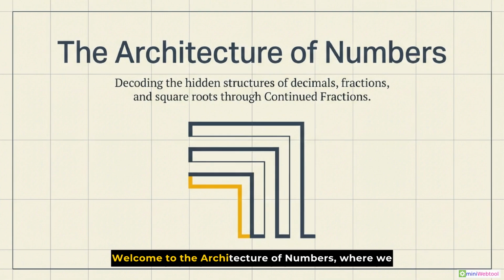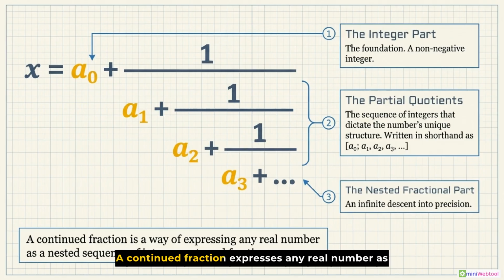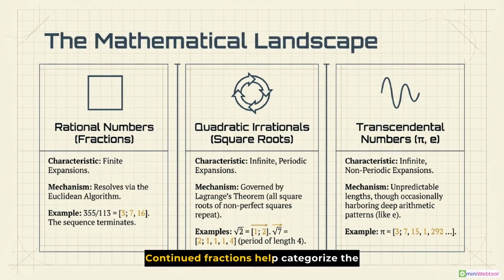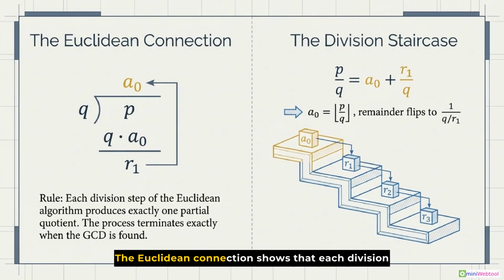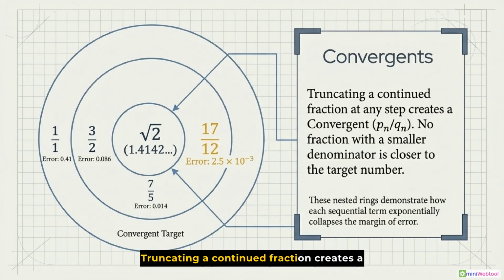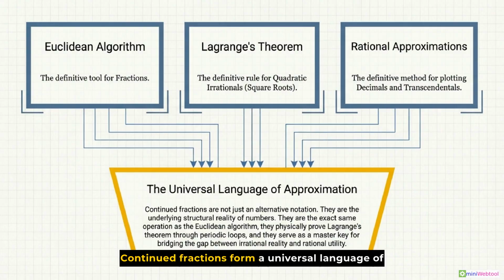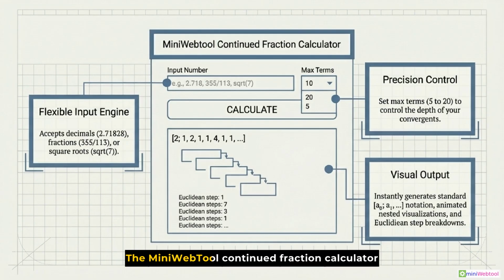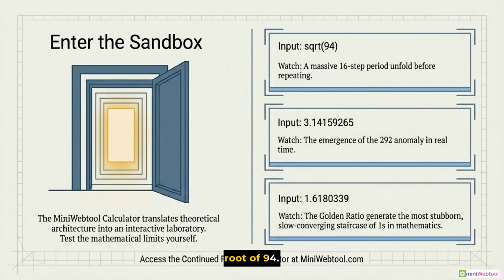Continued Fraction Calculator: Decode Any Number's Hidden Structure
Discover the hidden architecture of numbers using continued fractions. This video explains how continued fractions reveal the unique structural identity of decimals, fractions, and square roots.

You will learn:
- What continued fractions are and how they express any real number as a nested sequence of integer parts and partial quotients
- How the algorithmic engine works using a four-step cycle: floor, subtract, reciprocal, and repeat
- The deep connection between continued fractions and the Euclidean algorithm
- Why rational numbers have finite expansions while quadratic irrationals like square roots have infinite periodic patterns
- How transcendental numbers like pi and Euler's number produce infinite non-periodic expansions
- What convergents are and why they give the best possible rational approximations
- The famous 292 anomaly in pi's expansion that makes 355/113 such an exceptional approximation
- Why the golden ratio has the slowest converging staircase of all numbers

The MiniWebTool Continued Fraction Calculator lets you input any decimal, fraction, or square root. You can control precision by setting maximum terms and instantly generate standard notation, visual output, and step-by-step Euclidean algorithm breakdowns.

Test the limits: enter pi to see the 292 anomaly, the golden ratio for the slowest convergence, or the square root of 94 for a massive 16-step period. Every number has a story told through its continued fraction.

Timestamps
0:00 What Continued Fractions Reveal About Numbers
0:37 Categorizing Numbers by Their Fraction Structure
1:13 The Floor-Subtract-Reciprocal Algorithm and Euclid's Link
1:51 Convergents and the 355/113 Pi Approximation
2:27 Setting Precision and Reading the Calculator Output